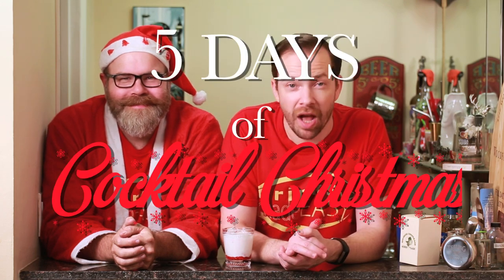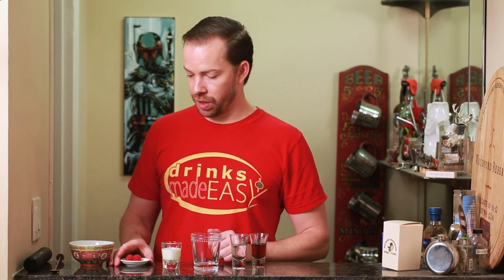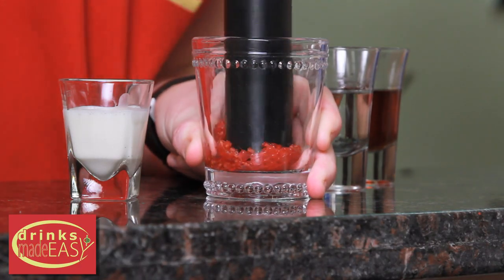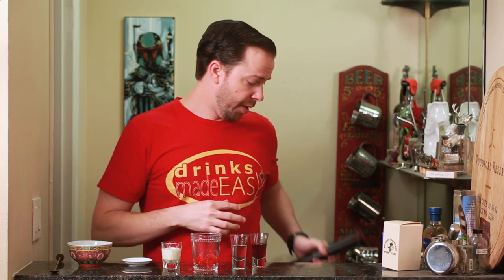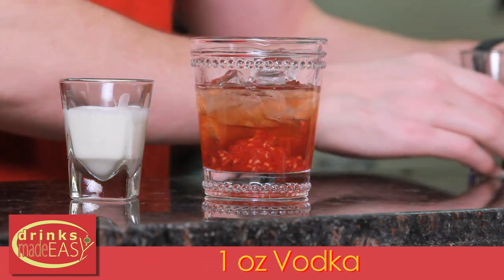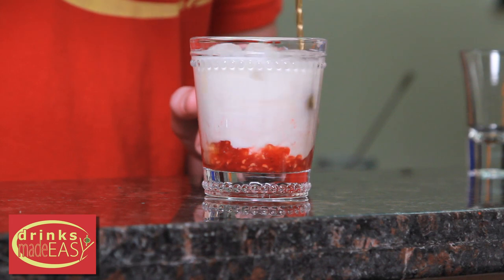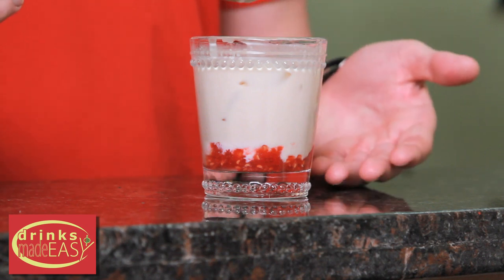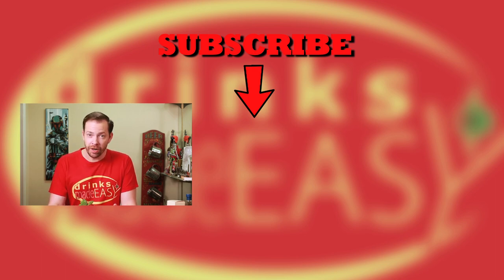5 Days of Cocktail Christmas | Day 3 | The Raspberry Russian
5 Days of Christmas Cocktail, Day 3, The Raspberry Russian. We're back with day 3 of the 5 days of cocktail Christmas with the raspberry russian. This is a derivative of the white russian with a fruity twist.

To make this drink you need to:

Muddle 3 raspberries
add ice to your glass
then build in your glass
1 oz Chambord
1oz Vodka
1 oz Heavy whipping cream